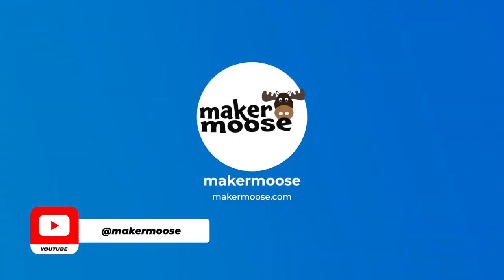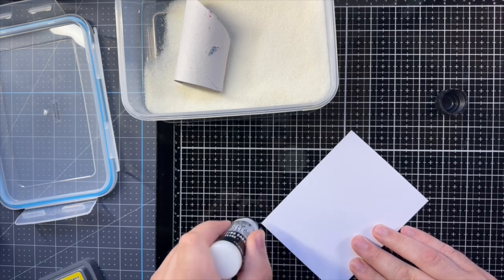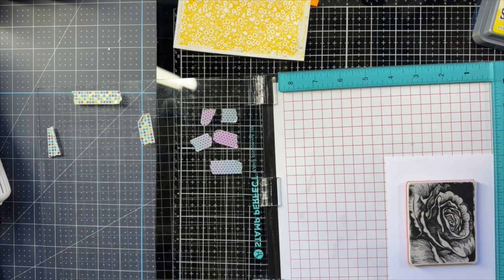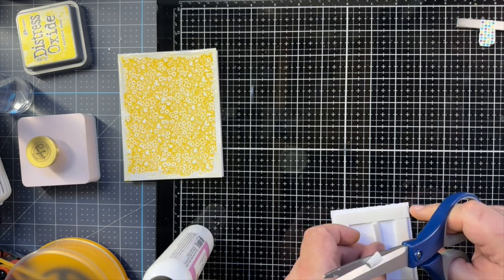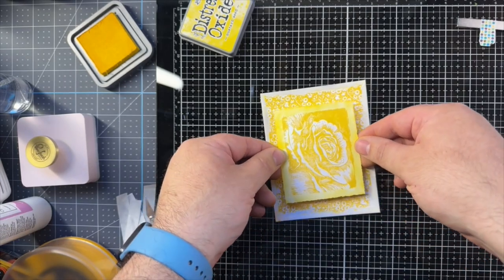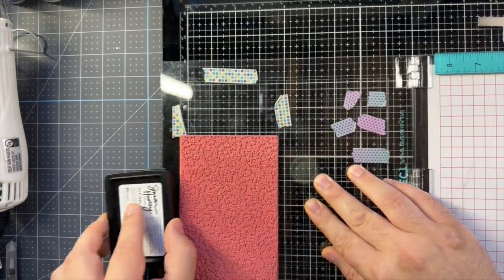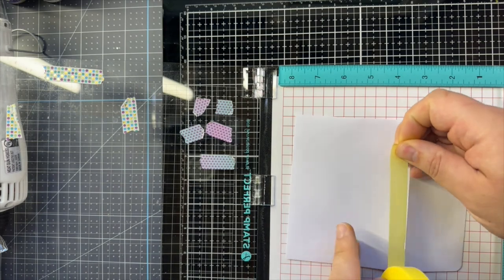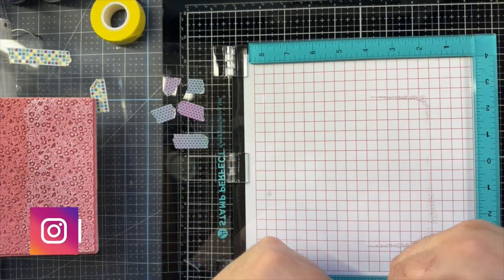A Monochrome Card That Makes A Statement! (and a bonus look into my finishing touches)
Making a bold card with @timholtz , @StampersAnonymous , and @ranger_ink products.

Please send me a handmade card, I will send a card I've made to you!

maker moose
armena, alberta, canada
t0b 0g0

Products Used:
Bold Botanicals Stamp - Stampers Anonymous
Tiny Prints Stamp - Stampers Anonymous
Ultra Thick Embossing Powder - Ranger
Distress Embossing Dauber - Ranger
Mustard Seed Distress Oxide
Spun Sugar Distress Oxide
Piggyback Dye Ink - Simon Hurley create.
Birthday Basics Stamp - Simon Hurley create.

Frequently Used Supplies:
Deckle Trimmer - Tim Holtz/Tonic Studios
Stamp Perfect Stamp Positioner - Hampton Art